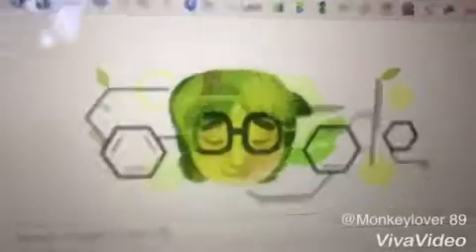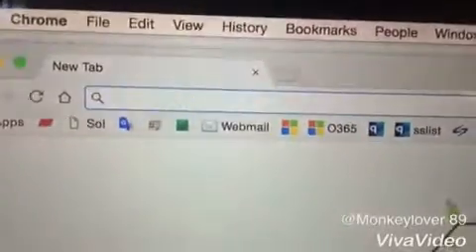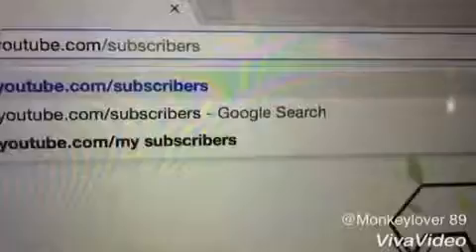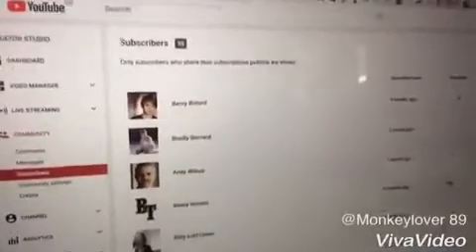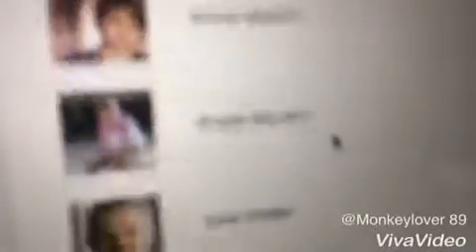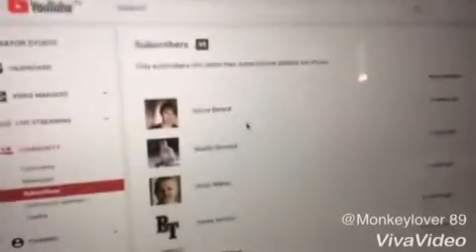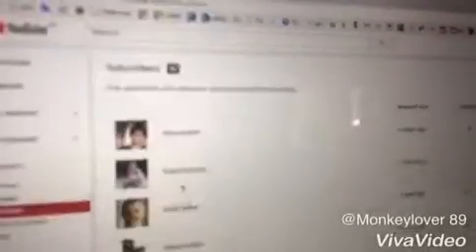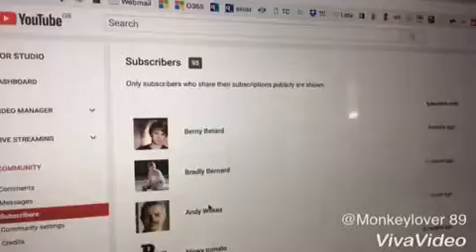How to find your subscribers